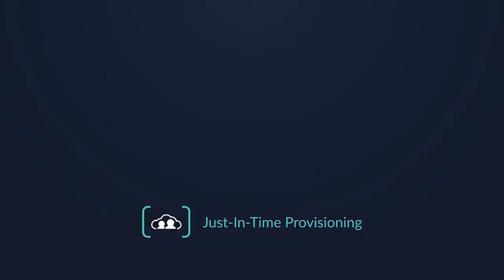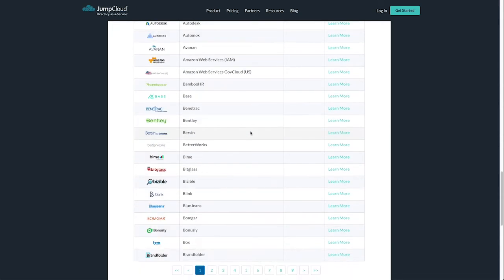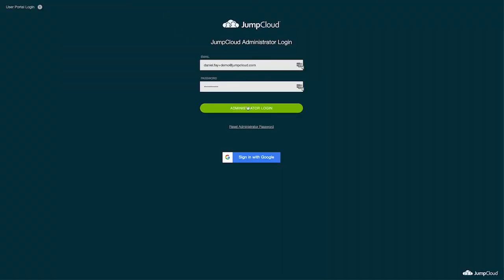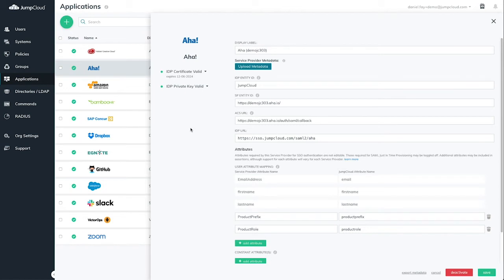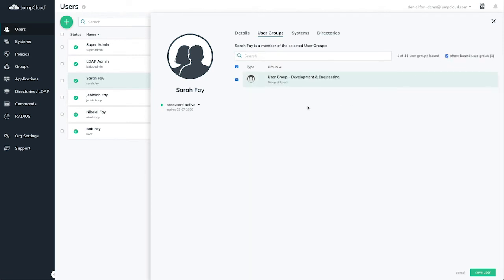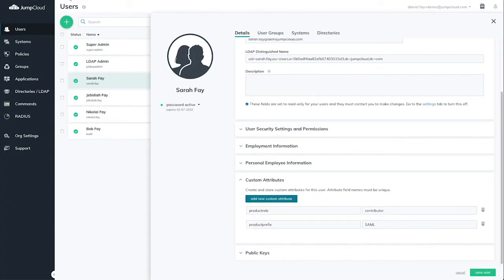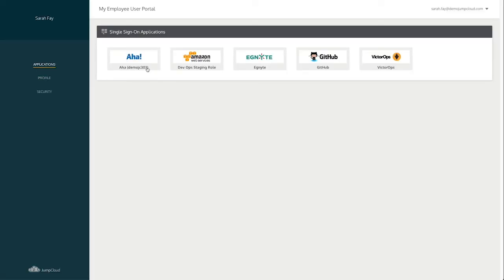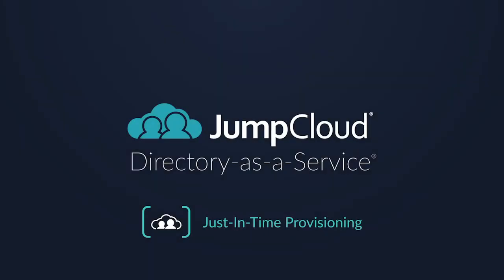Just-In-Time (JIT) Provisioning | JumpCloud Tutorial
In this video, we'll be going over how you can leverage Just-In-Time (JIT) provisioning to automatically grant users access to SAML applications.

Check out the following knowledge base article for more information on this topic